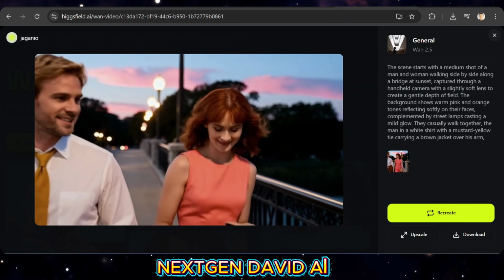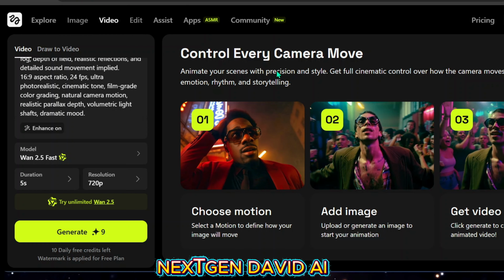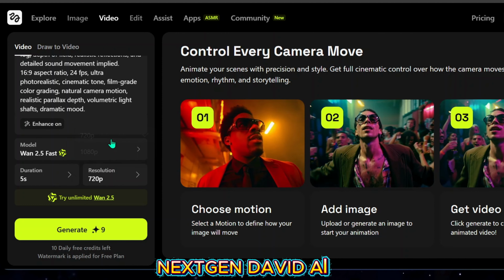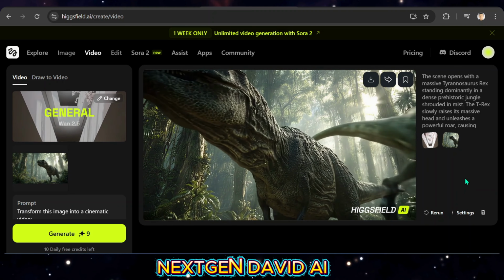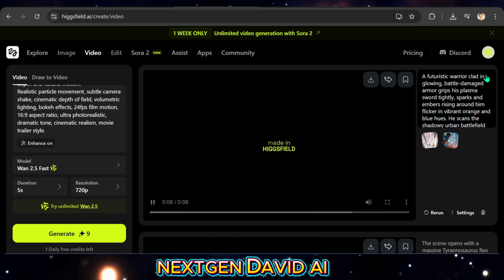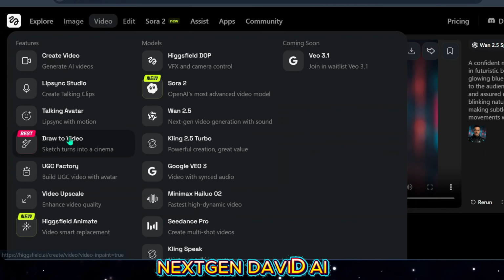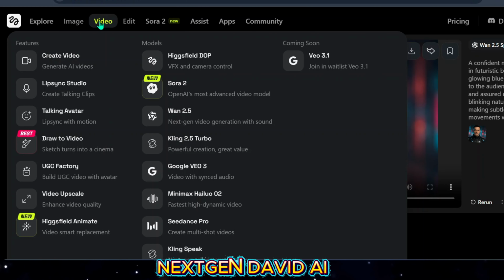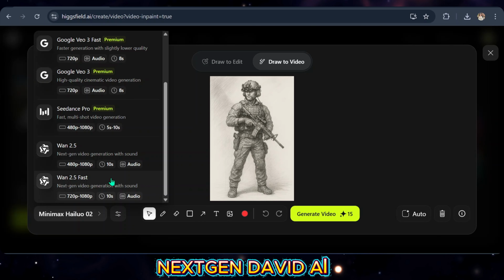Wan 2.5 Explained! 🔥 Free AI Video Generator That Beats Google Veo 3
🔗 Useful Links

✅ WAN 2.5 vs Google Veo 3 – which one is better?

🚀 How to create cinematic videos from images with AI

🗣️ LipSync Studio – make your characters talk naturally

✏️ Draw to Video – turn sketches into realistic movie clips

💡 Tips to get unlimited free credits with Gmail

🔗 Direct link to try Higgsfield AI

📅 Timeline

(00:00) — Intro & how WAN 2.5 just made Google Veo 3 outdated
(00:29) — Overview of Higgsfield AI and the new WAN 2.5 update
(00:54) — How to sign up and navigate the main dashboard
(01:14) — Real examples of videos fully generated by AI
(01:38) — Live demo: create a video from an image and motion prompt
(02:04) — Explaining models: Standard, Kling 2.5, WAN 2.5 Fast, Veo 3
(02:31) — Set duration, resolution & free 720p trick for unlimited videos
(02:53) — First result: smooth motion, cinematic lighting
(03:13) — Second test: sci-fi character with rain & realistic camera movement
(03:37) — Introducing LipSync Studio – your image now talks!
(03:57) — Demo: natural voice & perfect lip sync accuracy
(04:18) — Exclusive feature: Draw to Video – turn sketches into moving art
(04:38) — Pro tip: use multiple Gmail accounts to test unlimited free credits
(05:09) — Wrap-up, like & subscribe call to action
💡 Bonus Tips

Log in with multiple Gmail accounts to renew free credits daily.

Use 720p mode for unlimited free renders with solid quality.

“Draw to Video” is perfect for creators who want to bring sketches or comic ideas to life.